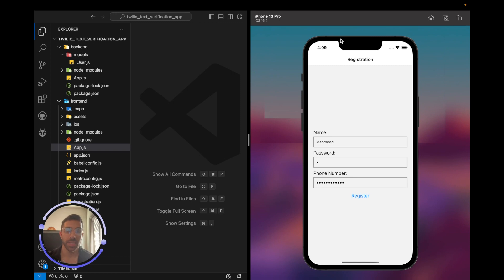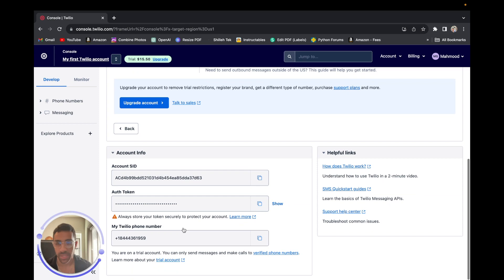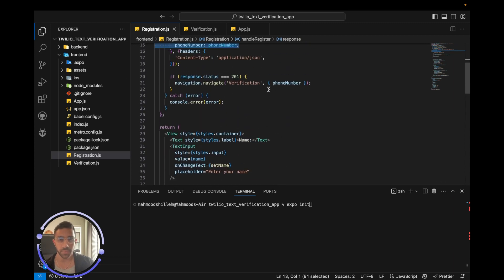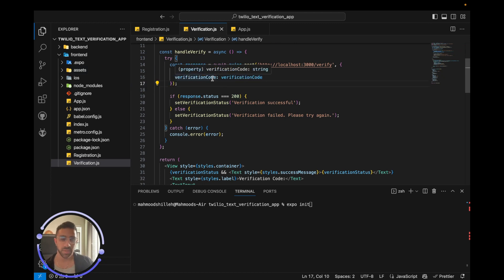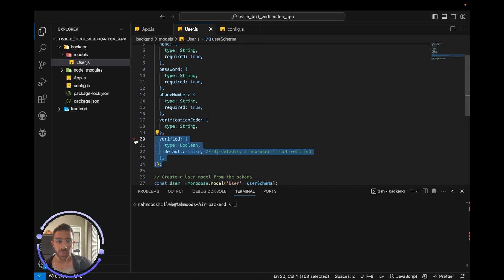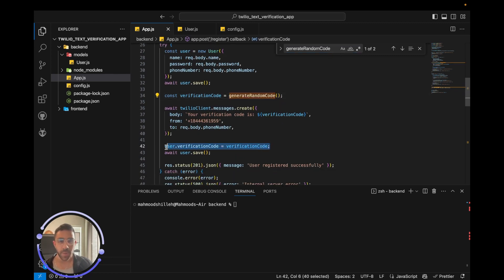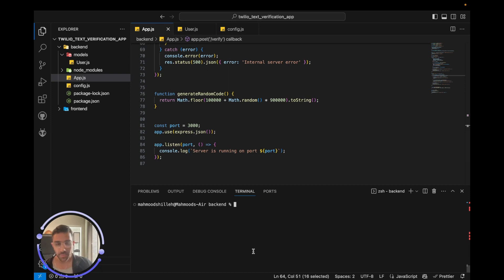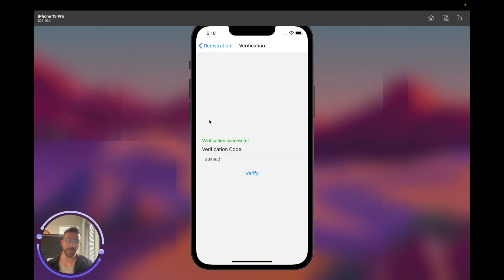Boost App Security: MERN Phone Number Verification Tutorial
In this video, we'll guide you through the powerful world of user verification using phone numbers in a MERN application (MongoDB, Express, React, and Node). We'll show you how to implement this essential feature using Twilio, making your application more secure than ever before.

Also, consider supporting our channel with a donation – it helps us create more valuable content like this.

In a world where data security is paramount, this tutorial will equip you with the tools to safeguard your users' data effectively. So, let's get started and enhance the security of your MERN app with phone number verification!

TIMESTAMPS
00:00 Intro
01:10 TWILIO Account
02:16 Frontend
05:50 Backend